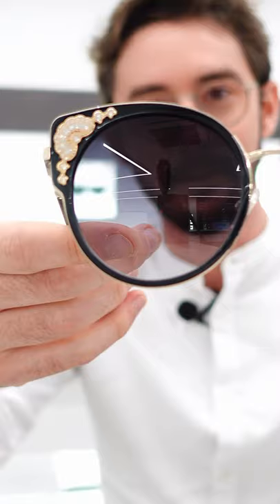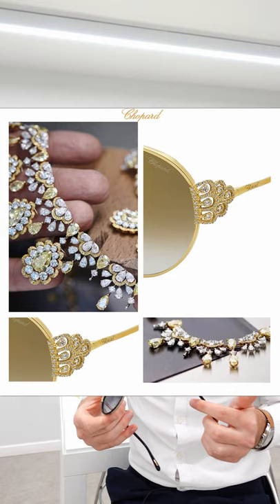The Ultimate BLING Frames | Chopard Sunglasses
If you like bling on your sunglasses, these Chopard frames are for you!

Not local to us? No problem!